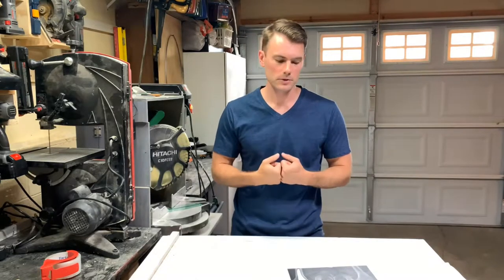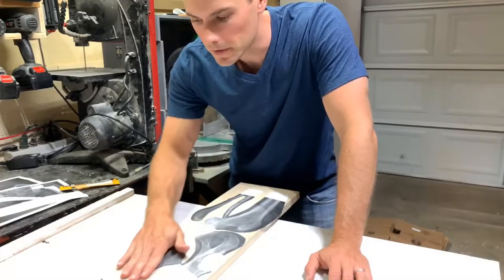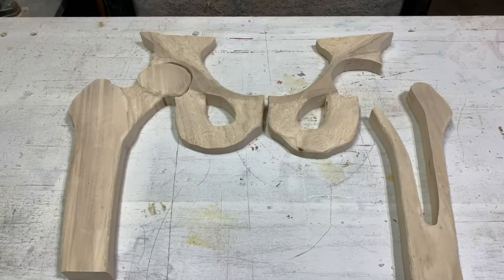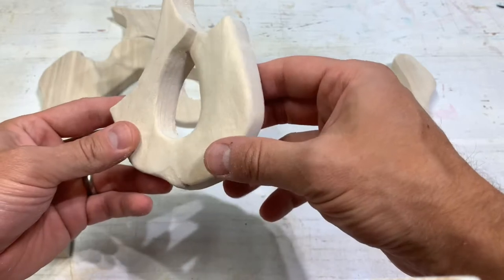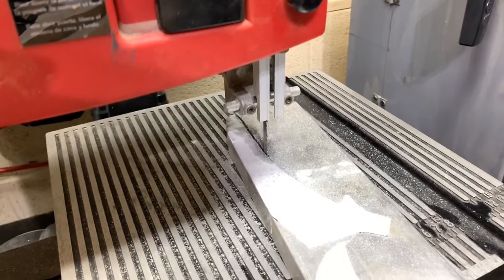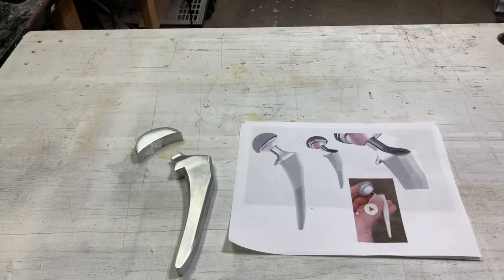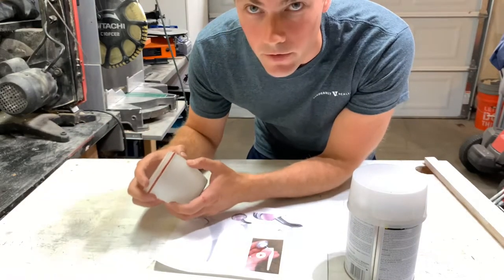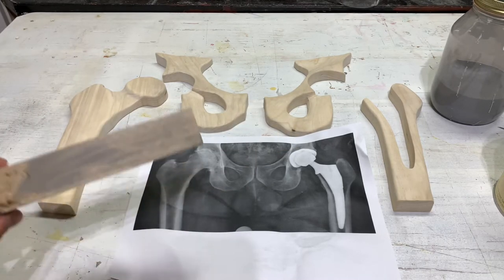I Turned An X-Ray Into Art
This was a crazy project! My friend is an orthopaedic surgeon and wanted a 3-D rendering of an x-ray of a hip implant. I have never really worked with aluminum (or any metal) so it was a great learning experience. Cutting and shaping it was WAY harder than I thought. But, the results were worth it! I love the way this turned out and should be a truly unique and one-of-a-kind piece. That is, until all his doctor friends want one too! I hope you enjoy the build process and if you want to make one yourself, here are the tools I used...